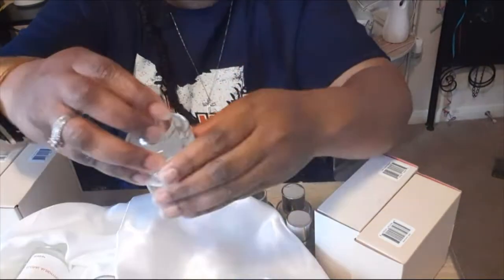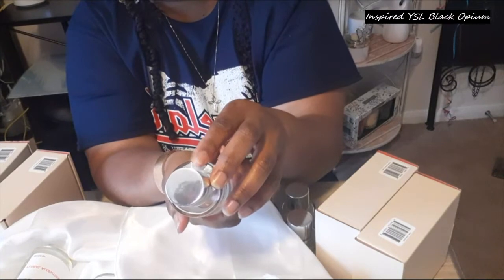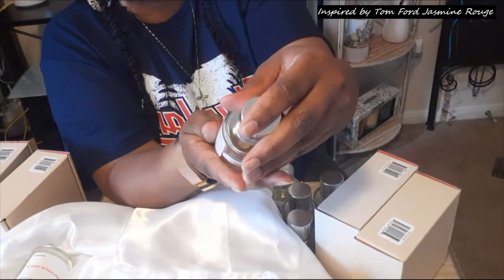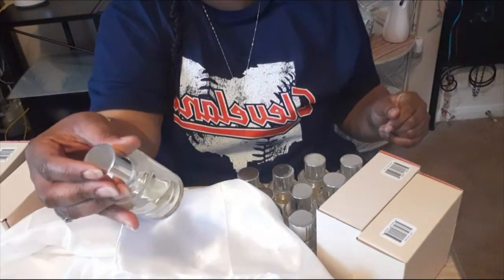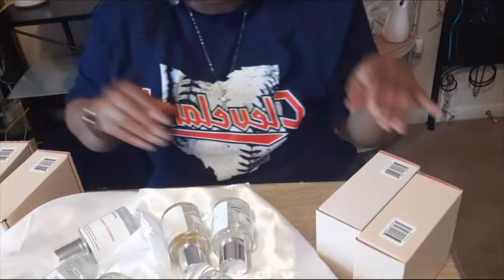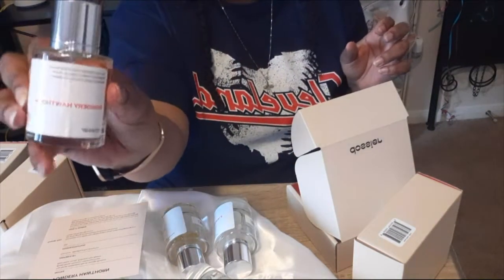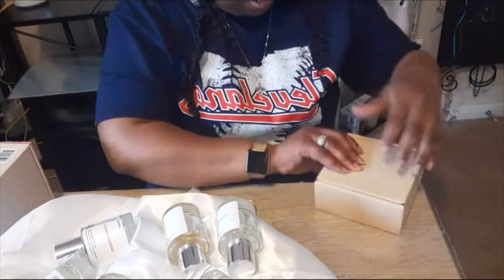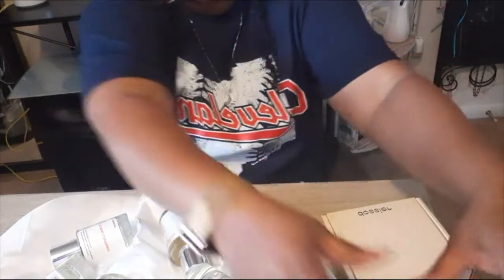Precision Pop-Up & Shop |Dossier Perfume Haul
Hey Friend!
Just did a quick perfume haul of Dossier fragrances. Enjoy!!🥰

🔴Insignia 24-inch Smart HD 720p TV - Fire

🔴Shark Cordless Vacuum

🔴Pierre Dumas Sandals

🔴Black & Decker Mouse Detail Sander